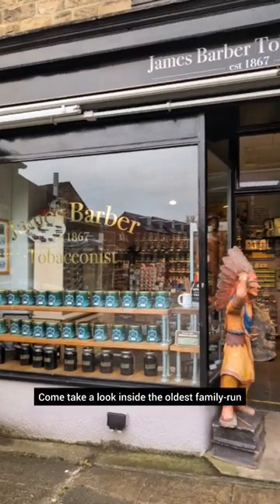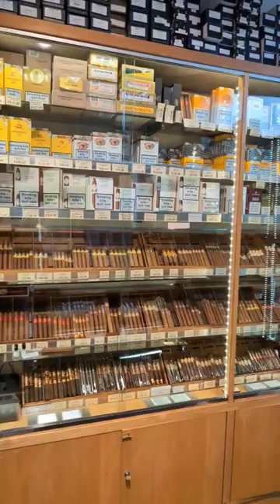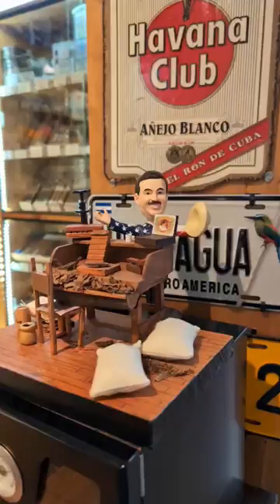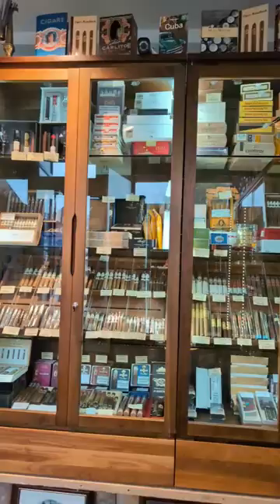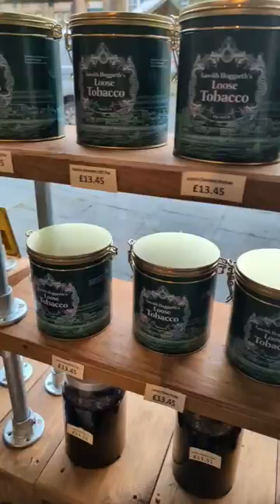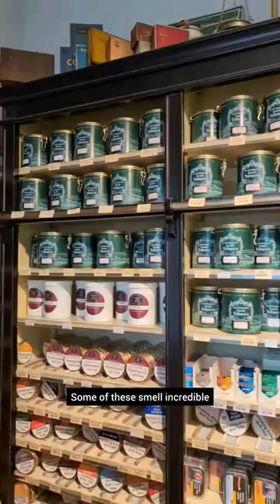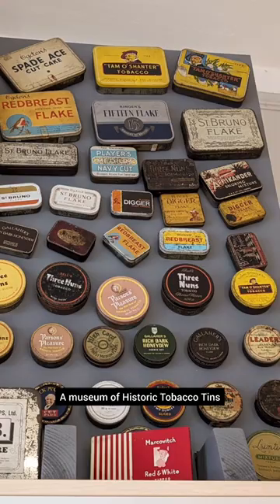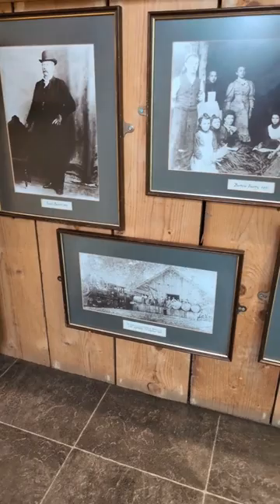Take a look at the oldest family run Tobacconist in the UK. James Barber Tobacconist, Harrogate.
Established in 1867, James Barber Tobacconist proudly holds the distinction of being the oldest family-run tobacconist in the United Kingdom. Renowned as one of the largest purveyors of pipes and handmade cigars outside of London, our establishment has become a go-to destination for discerning enthusiasts of cigars and pipes.

Our shop boasts an extensive range of tobacco products. Step inside to discover a spacious cigar humidor, where aficionados can delight in finding a curated selection of their favourite brands, including those rare and hard-to-find cigars.

Our friendly and knowledgeable staff are well-versed in the intricacies of the tobacconist trade, ensuring a personalised and enriching experience for every visitor. In a landscape where specialist tobacconists are becoming increasingly rare, we've persevered, driven by our passion for the craft.